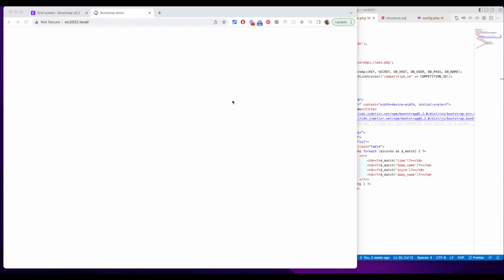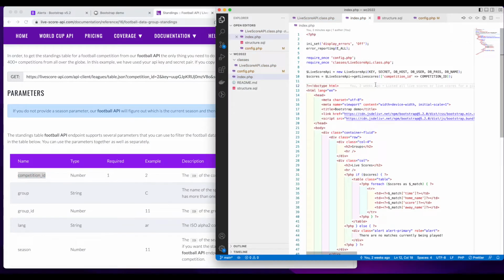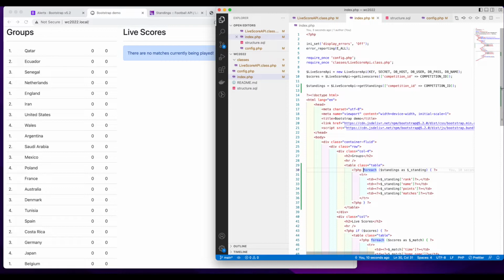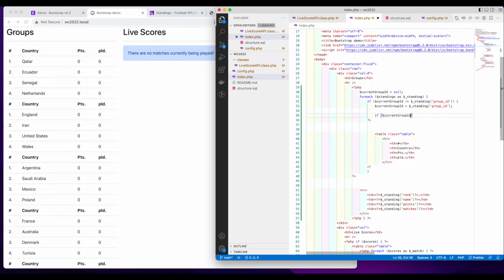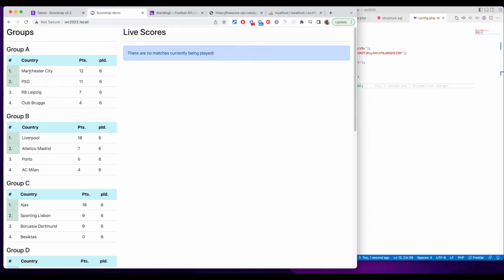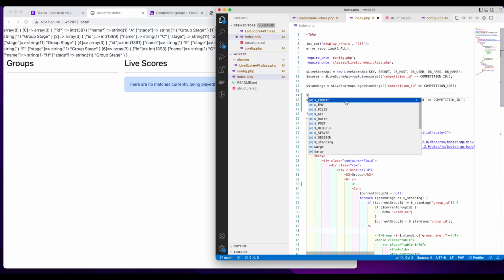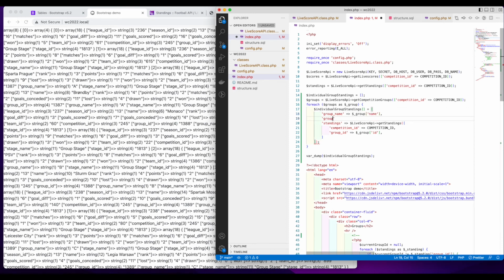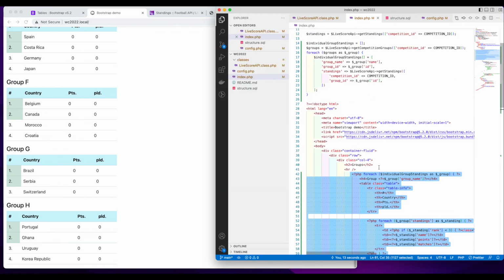Part 2: How to create a World Cup website (groups standings)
This is the second of a series of videos in which we show how to develop a website dedicated to a single competition. We use the World Cup as an example.